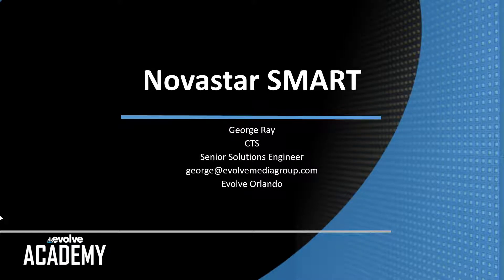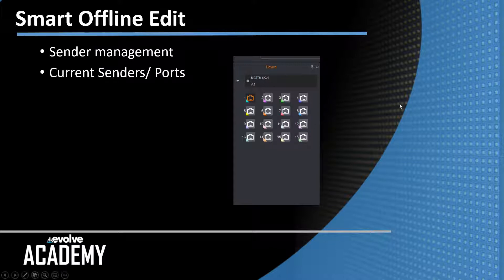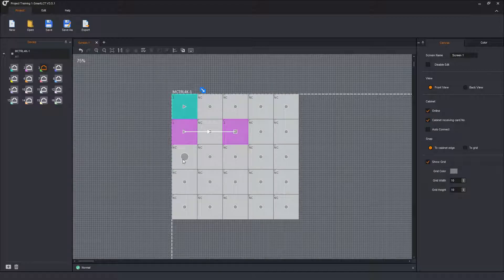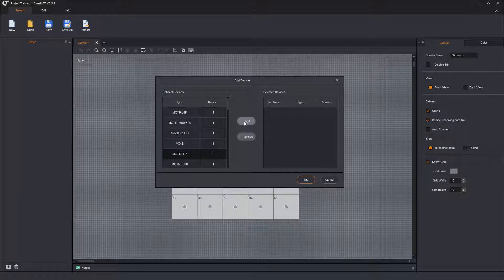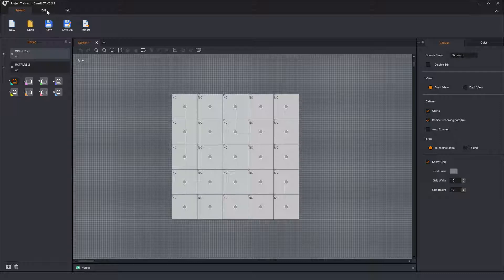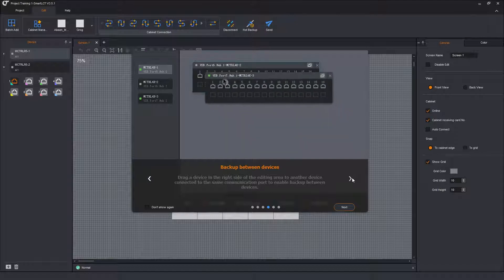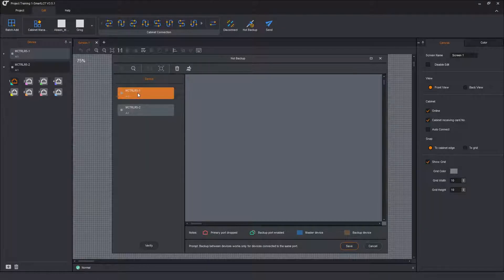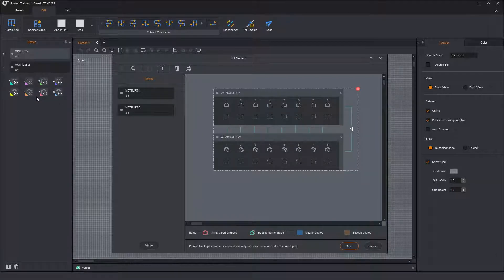Novastar SMART LCT Part 2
Evolve Solutionist George Ray does a deep dive into the Novastar SMART LCT software.